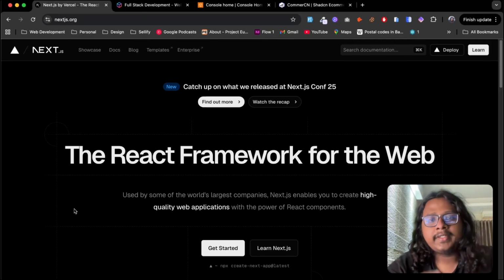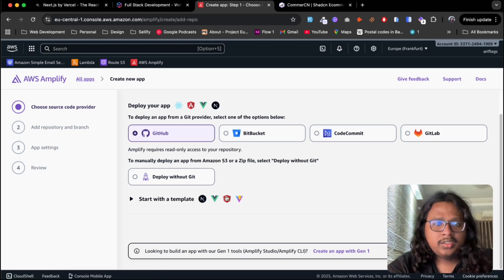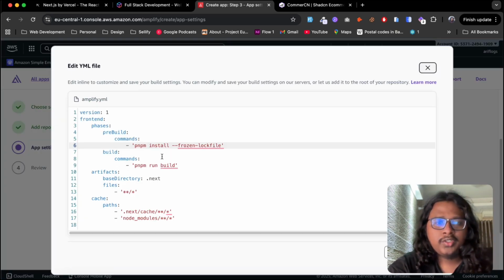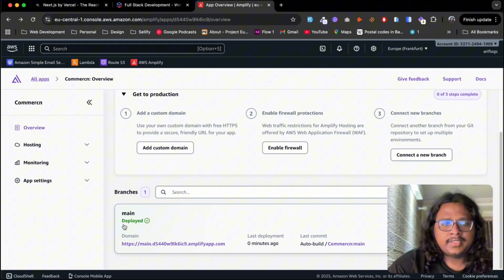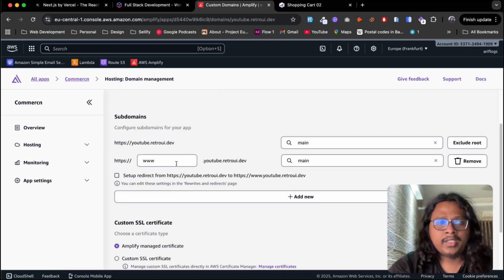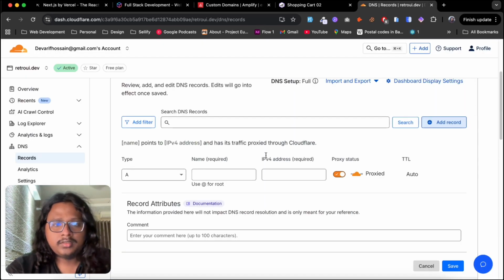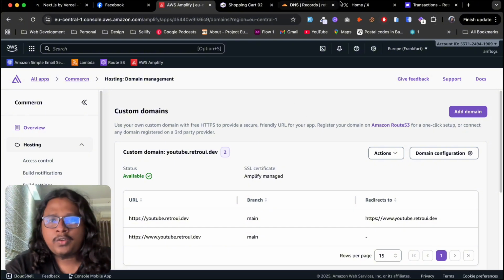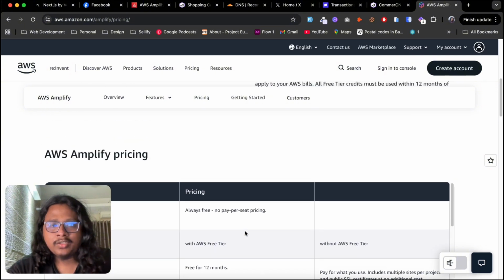The Most Underrated Way of Deploying NextJS Apps | AWS Amplify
When it comes to deploying Next.js, most people either think of Vercel or just completely self-hosting.

But there’s one solution that’s often overlooked, AWS Amplify!
I have been using this for many projects for the past few months. and it’s by far one of the easiest ways to deploy a React or NextJS application.

In this video, I'll give you a quick overview of AWS Amplify by deploying a real-world NextJS application.